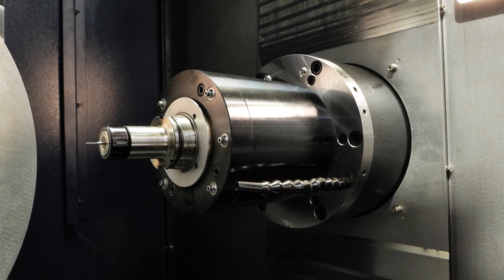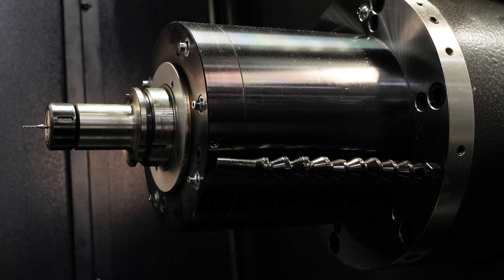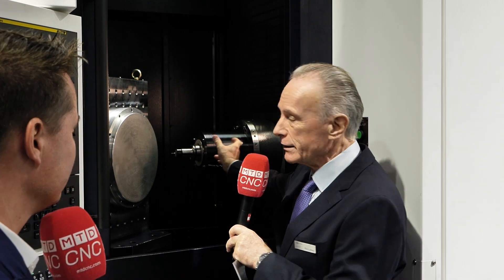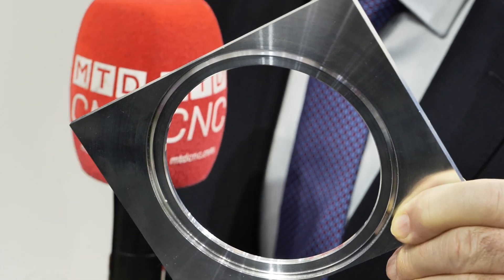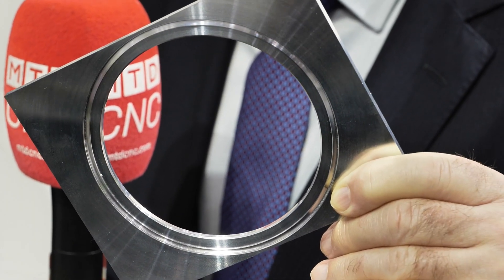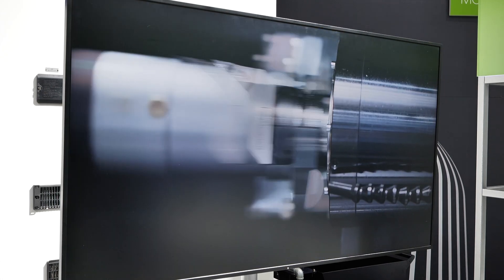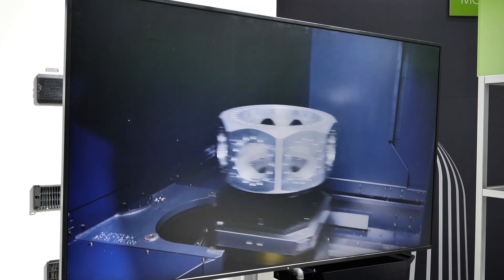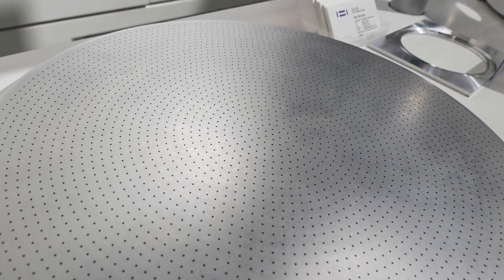Spindles break down because of vibrations – but not with this new Semi Con machine from Hwache...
Can you guess how many holes are in this part? We’ve got the answer, and it’ll leave you nothing but impressed!

Join MTDCNC’s Tony Gunn and Hwacheon’s Klaus Ludwig for a first look at the new Semi Con machine from Hwacheon. With a fast, reliable, and temperature-controlled spindle, this machine is punching holes 7mm deep and 1mm in diameter in about 6.1 seconds. A special lubrication system allows for constant cooling of the bearings, and that means you can run this spindle 24/7 at maximum RPM! Tune in to find out more about the incredible stability and precision of the Semi Con – a machine that showcases Hwacheon’s position as a leader in the industry.

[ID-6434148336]